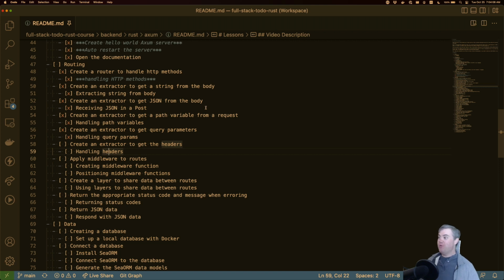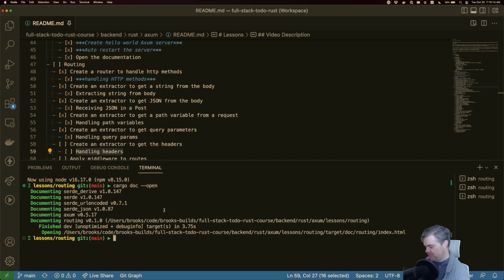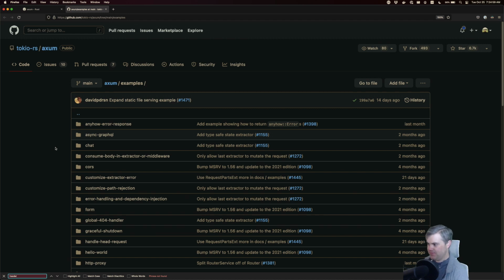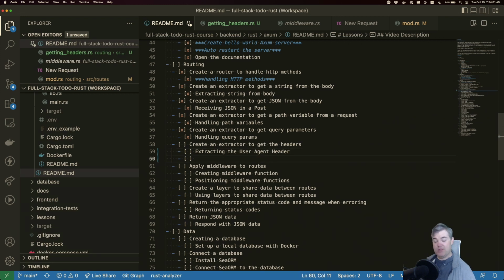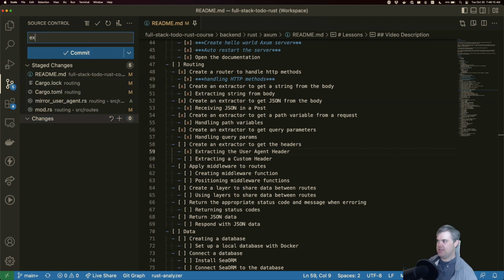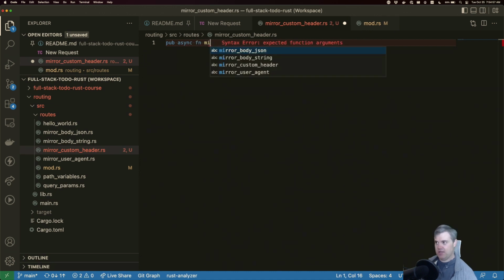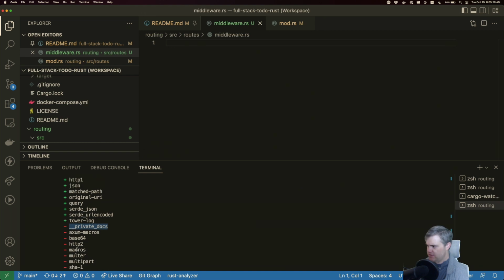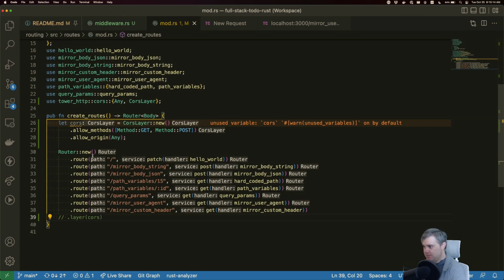Stream archive: Introduction to Axum (Rust web backend framework) (2022-10-25)